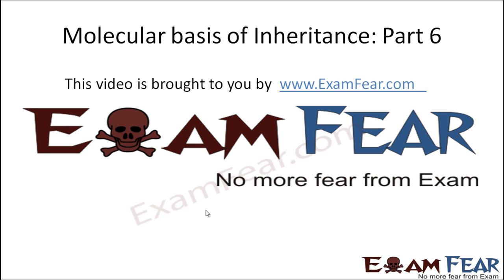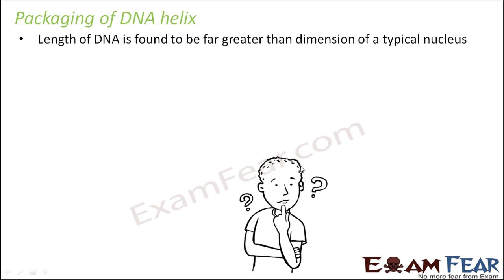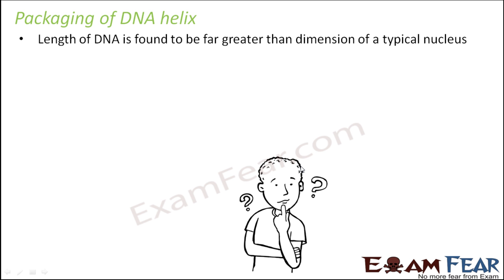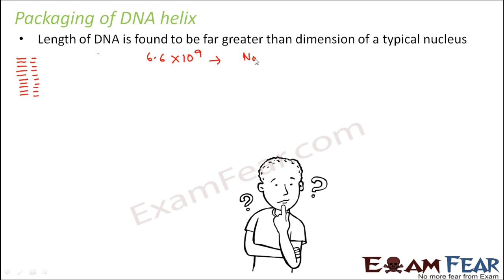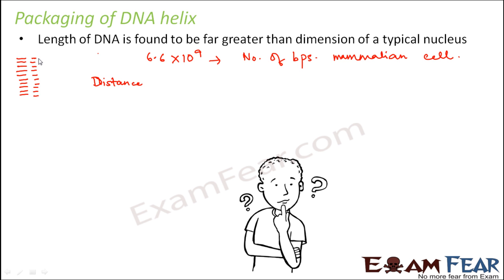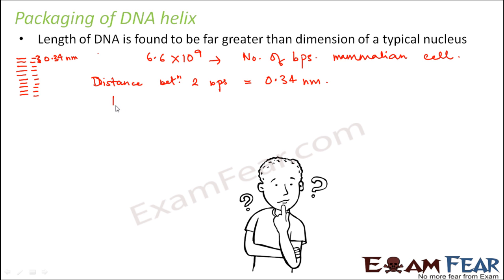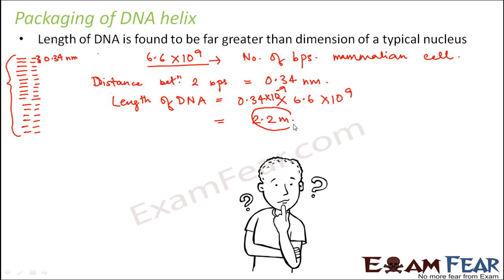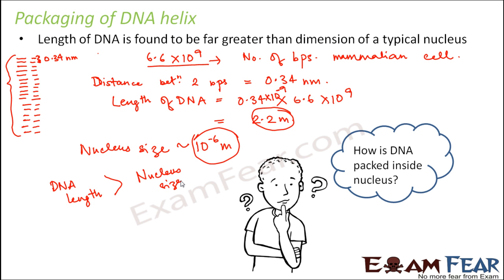Biology Molecular Basis of Inheritance part 6 (Packaging of DNA : Prokaryotes) class 12 XII